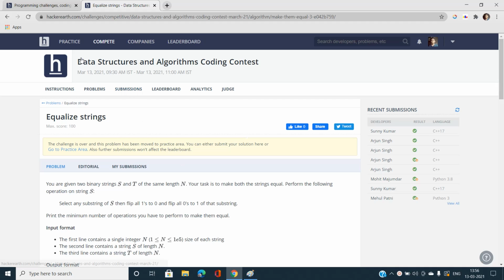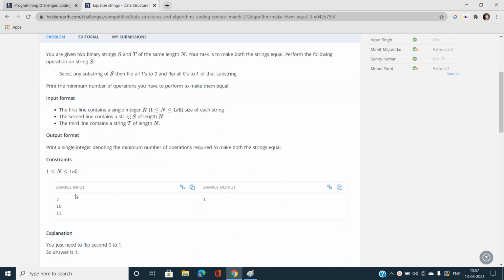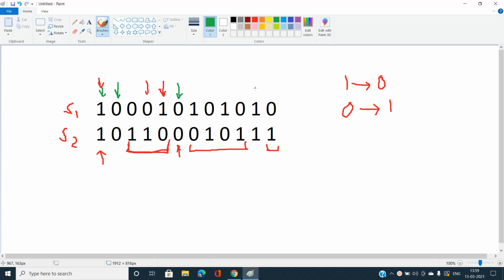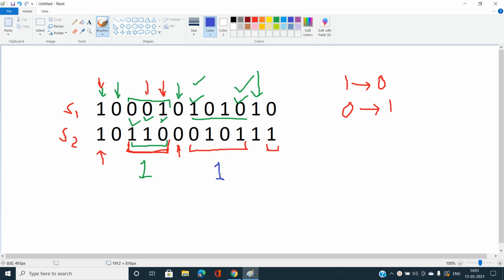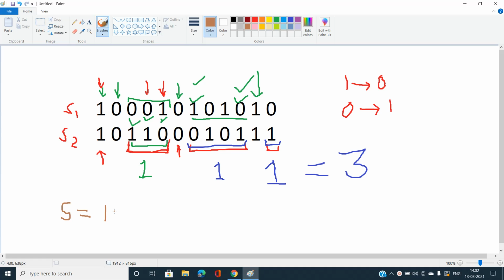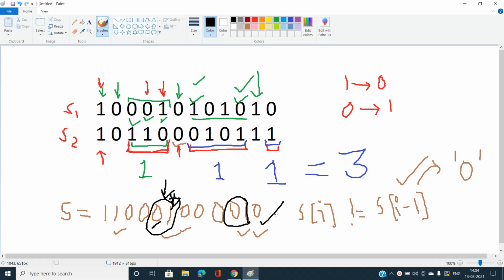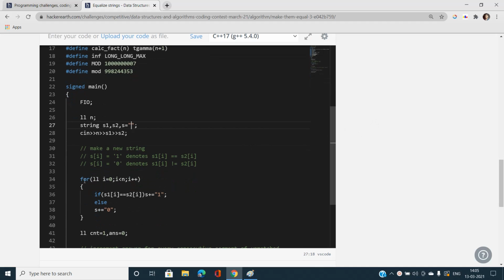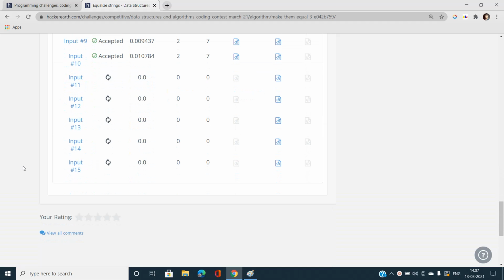EQUALIZE STRINGS | HACKEREARTH DATA STRUCTURES AND ALGORITHMS CODING CONTEST MARCH 2021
Here, is the detailed solution EQUALIZE STRINGS problem of HACKEREARTH DATA STRUCTURES AND ALGORITHMS CODING CONTEST MARCH 2021 and if you have any doubts , do comment below to let us know and help you.

Timestamps:-
Introduction:- 00:00
Explanation of Problem:- 00:17
Explanation in detail:- 01:15
Code :- 08:50